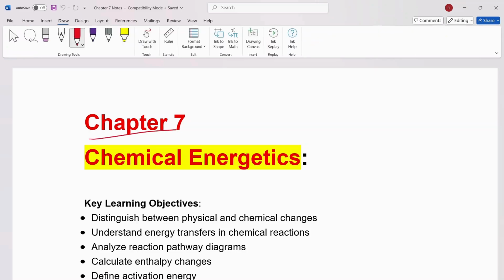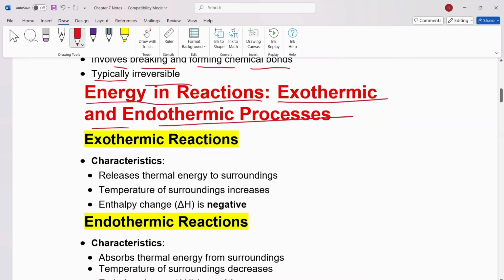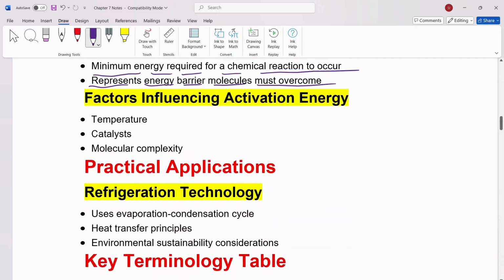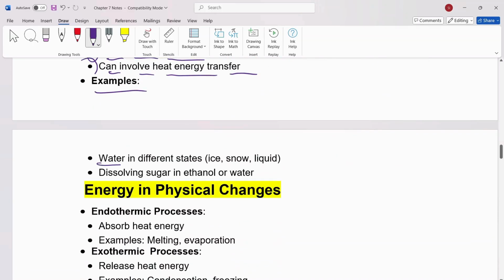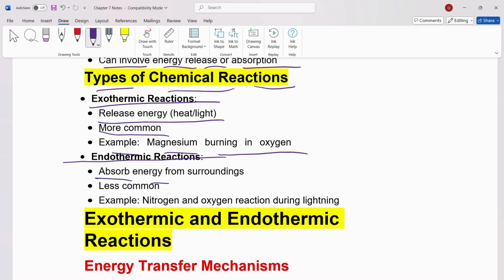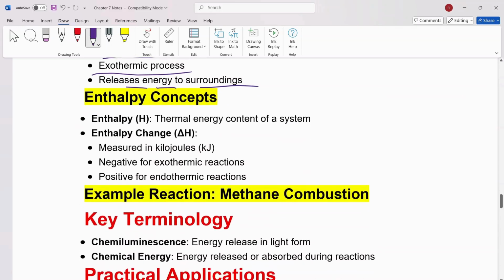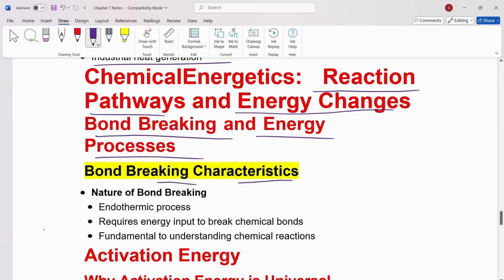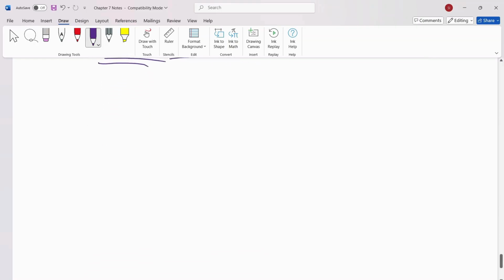IGCSE Chemistry Chapter 7: Chemical Energetics | Full Explanation & Notes